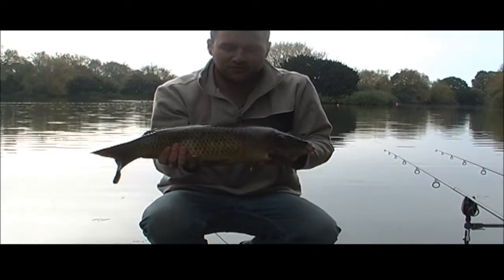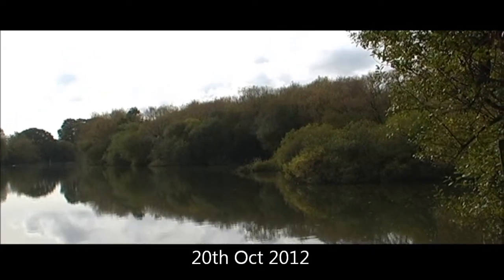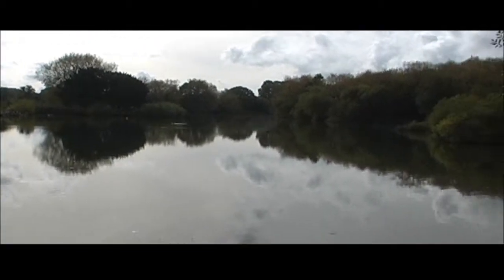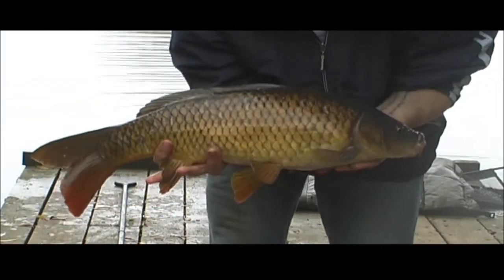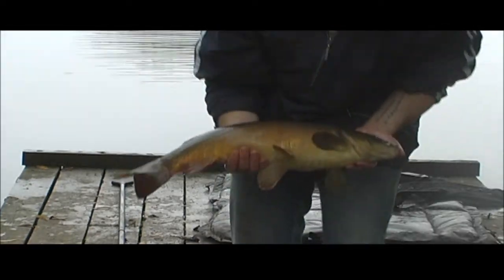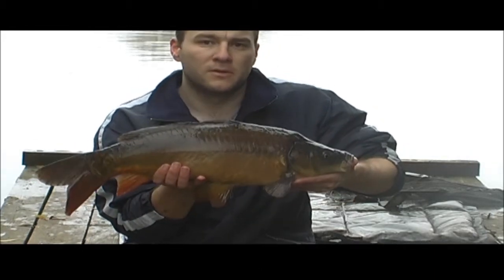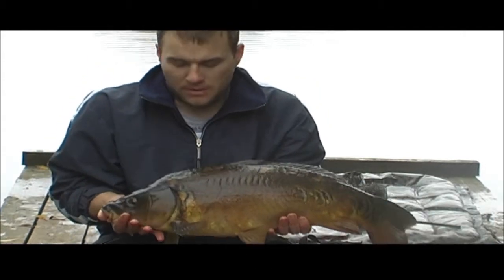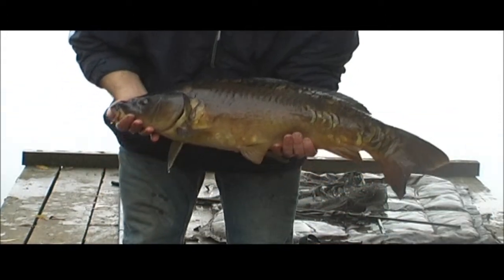What a load of Carp Series 1 Episode 1 - Carp Fishing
19th October 2012  - Carp Fishing Session

This is Series 1 Episode 1 of What a load of Carp.

Join me for two nights on Eden Vale Boating Lake catching carp of various sizes.
Looking back now (2022) i certain have a lot to learn in this video.
This was my 1st ever Carp Fishing Vlog.